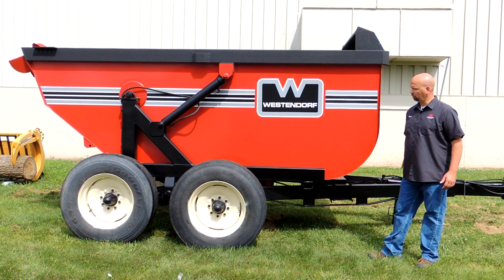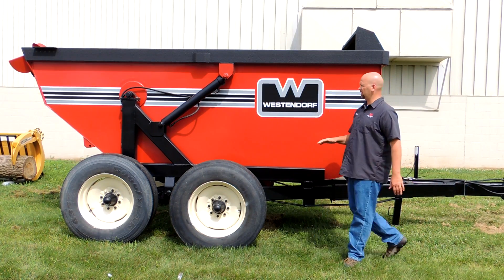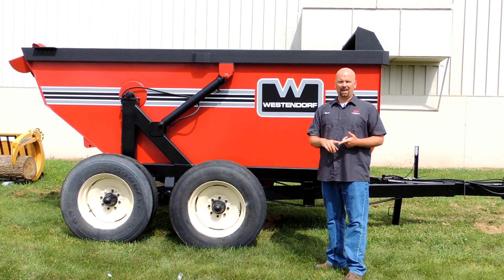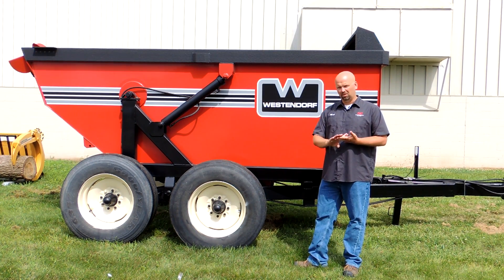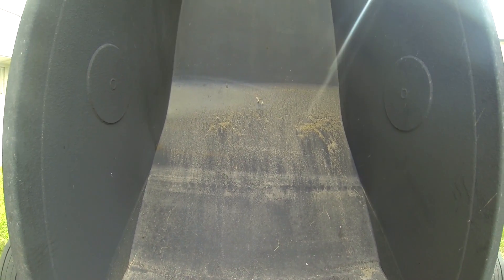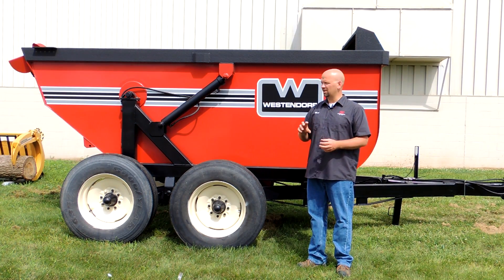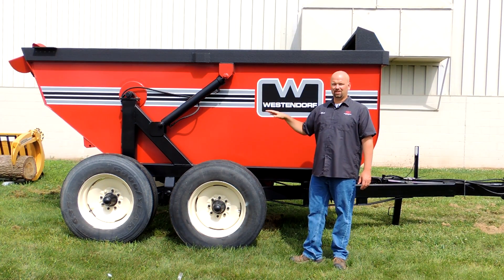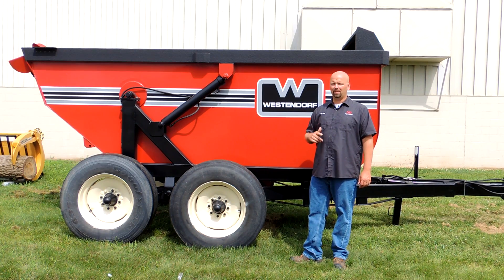Dump Spreader by Westendorf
Matt Westendorf discusses the features of the Westendorf Dump Spreader.